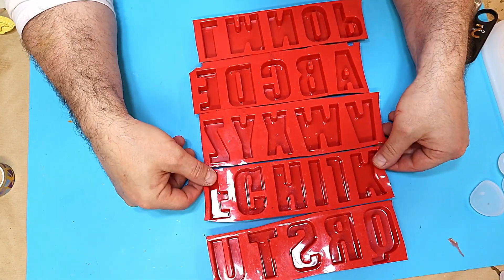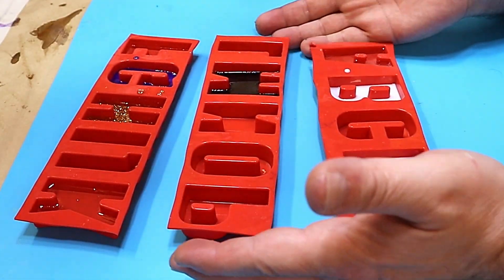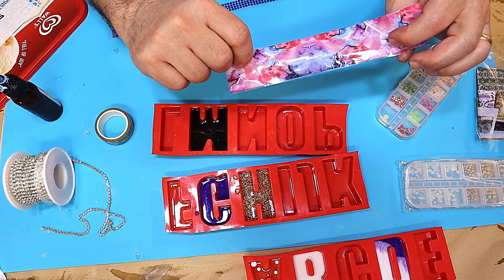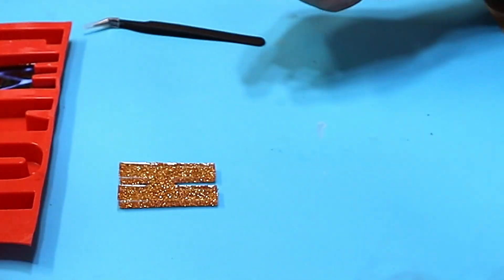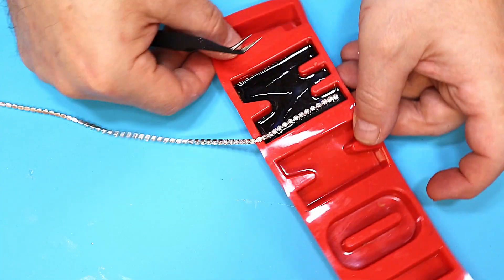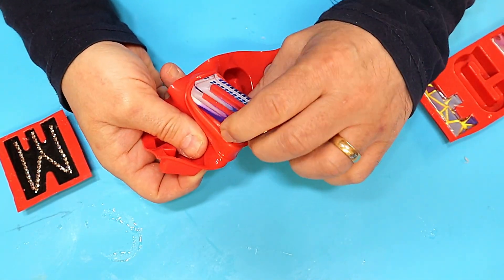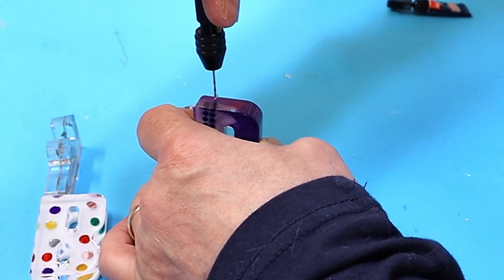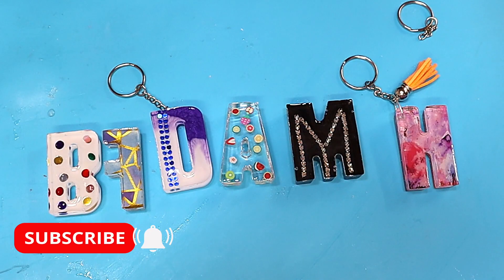A Simple Trick to Make Your Resin Projects Stand Out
(Ca👋) (Ca👋) (Ca👋) Hi Everyone.  I enjoy showing different ways that you can make your resin work unique.  If you do this simple trick you will wow people with your resin projects.  It is surprising how simple it can be to make your resin projects stand out.

(USA👍) Nail Art Pieces
(USA👍) Hand Drill
(USA👍) Keyring Attachments
(USA👍) Stick on Gems
(USA👍) Guilding Glue
(USA👍) Resin Tool Kit

(UK✊) Nail Art Pieces
(UK✊) Hand Drill
(UK✊) Keyring Attachments
(UK✊) Stick on Gems
(UK✊) Guilding Glue
(UK✊) Resin Tool Kit

(Ca👋) Mica Powder
(Ca👋) Nail Art Pieces
(Ca👋) Hand Drill
(Ca👋) Keyring Attachments
(Ca👋) Stick on Gems
(Ca👋) Guilding Glue
(Ca👋) Resin Tool Kit

(Au 🙌) Resin
Mica Powder
Nail Art Pieces
Hand Drill
Keyring Attachments
Stick on Gems
Guilding Glue
Resin Tool Kit